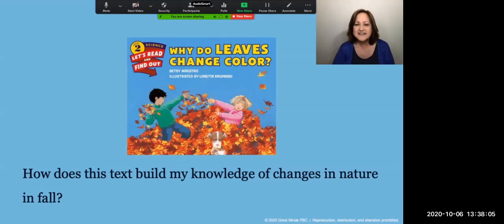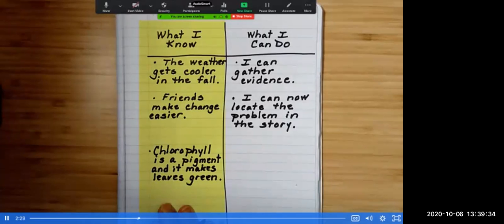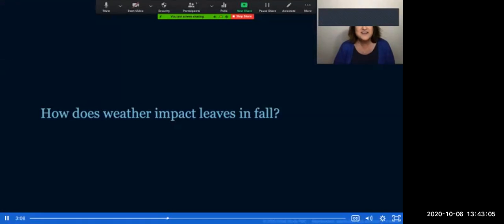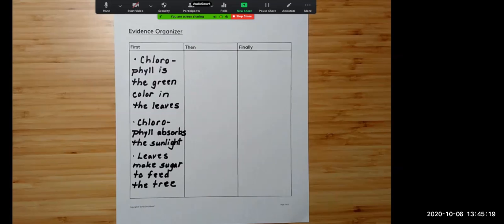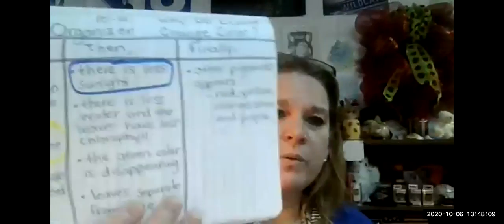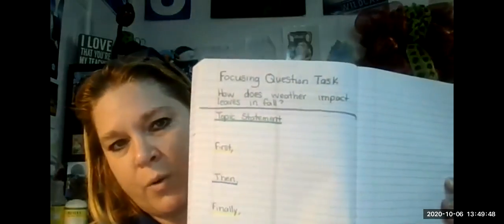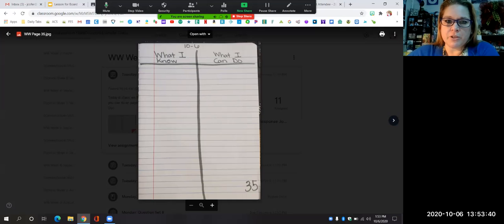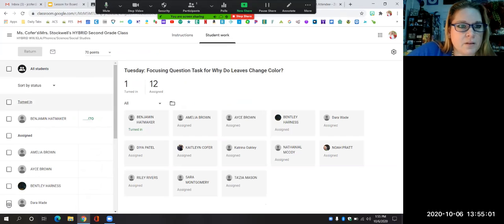WW Module 1 Day 20